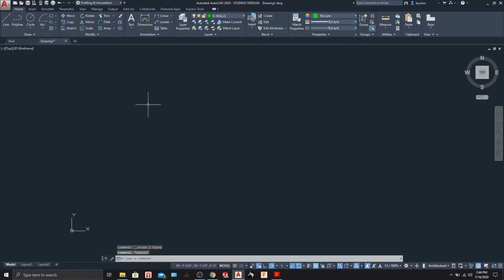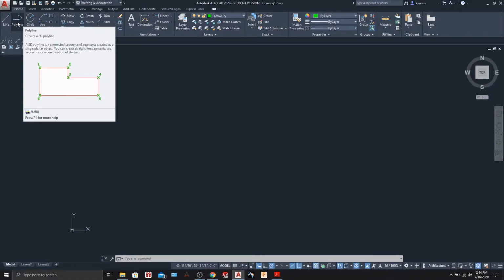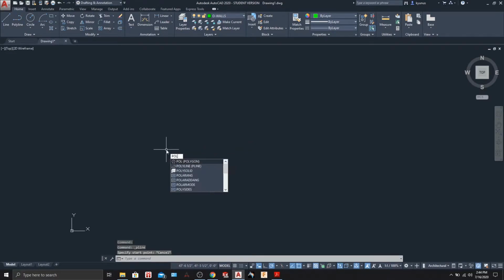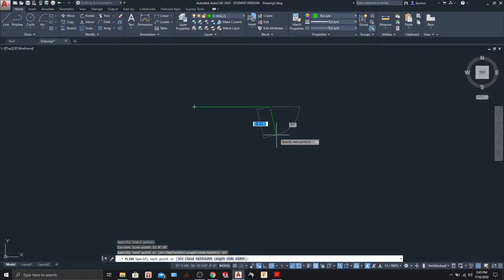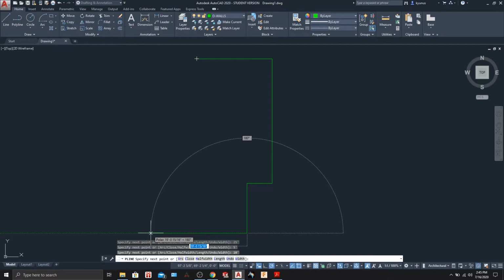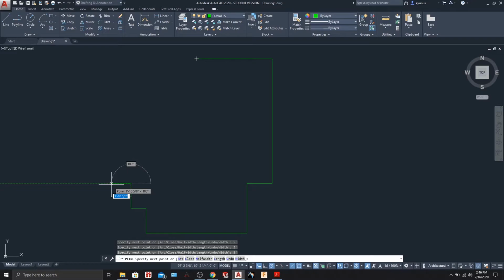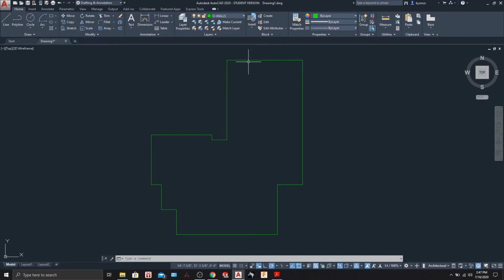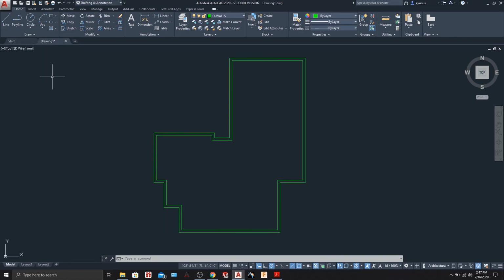AUTOCAD - HOW TO DRAW POLYLINE